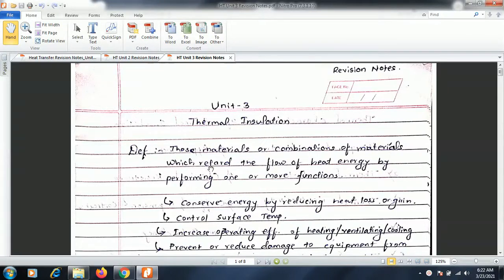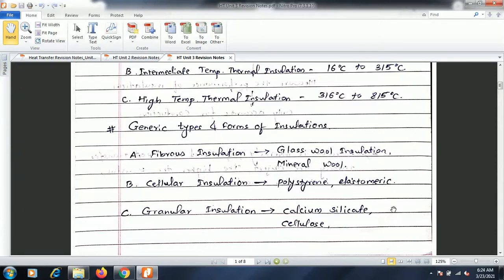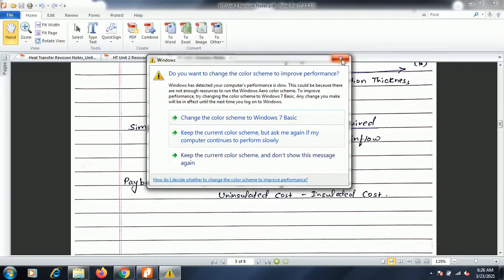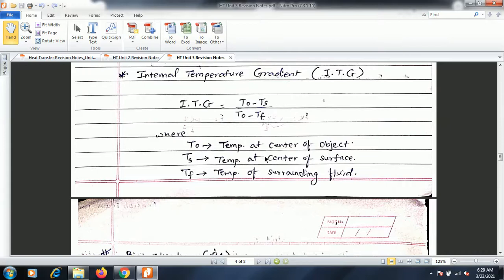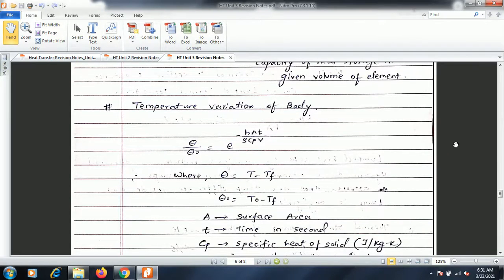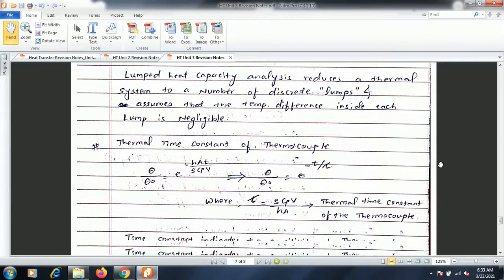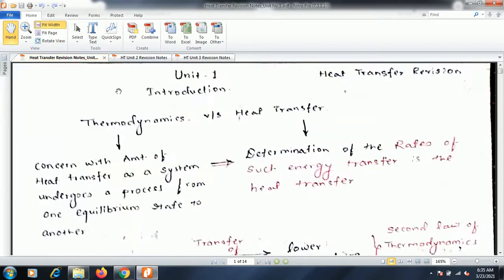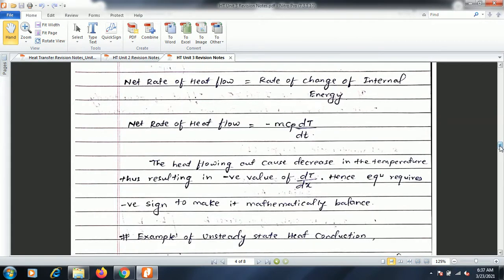Heat Transfer Unit 3 Revision Notes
Heat Transfer Unit 3 Revision Notes-Thermal Insulation & Unsteady Steady State Heat Conduction